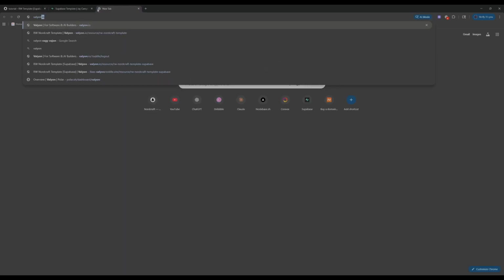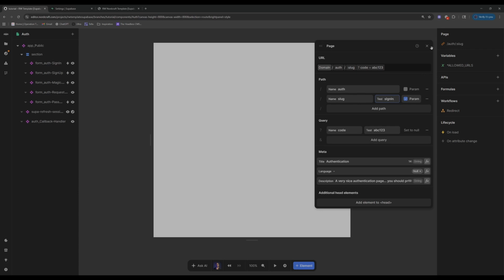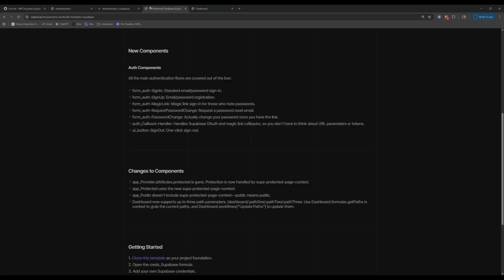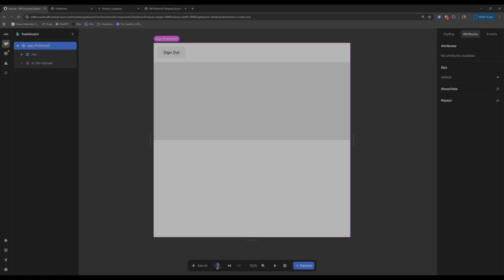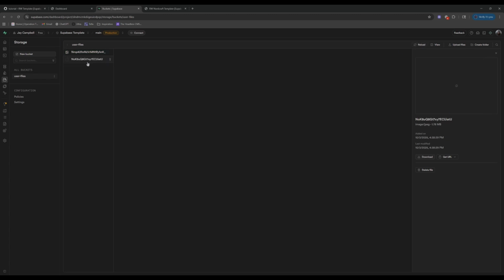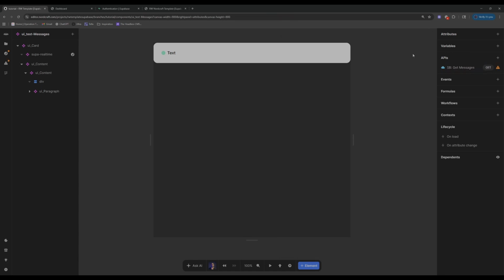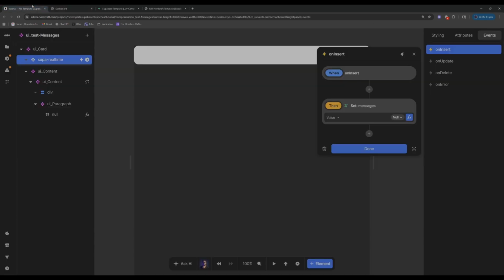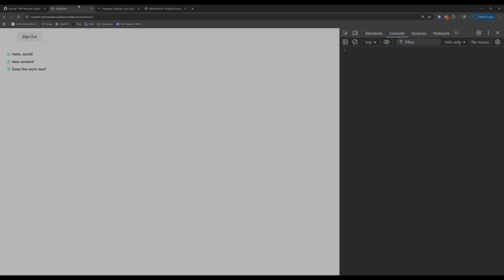Nordcraft + Supabase Template: Get Your App Started in Minutes (Free)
🚀 Join our free Discord community or become a member for access to project files, office hours, and more: Join Valyon

🤖 Want your Nordcraft project handled for you? Contact Ryzeware

Complete walkthrough of our new Nordcraft + Supabase template featuring the Supabase Connect plugin! This template handles authentication, file uploads, and real-time functionality out of the box - no complex setup required.

🎯 What You'll Learn:
- Setting Up Supabase Credentials in Under 2 Minutes
- Complete Authentication System (Sign In, Sign Up, Magic Links, Password Reset)
- File Upload Functionality With Storage Buckets
- Real-Time Messaging Implementation
- Automatic Redirect Handling for Protected Routes
- User Session Management

⏰ Timestamps:
0:00 - Introduction & Template Overview
1:02 - Shameless Promo (Valyon Community)
1:37 - Setting Up Supabase Credentials
2:42 - Authentication Components Demo
4:14 - Testing Sign Up & Email Confirmation
5:16 - Magic Link Authentication
6:58 - Redirect Functionality
8:00 - Password Reset Flow
9:01 - File Upload Setup & Demo
13:49 - Real-time Messaging Implementation
23:33 - Wrap Up & Call to Action